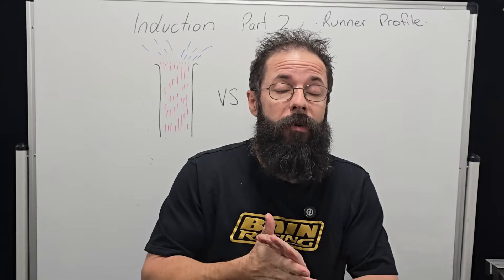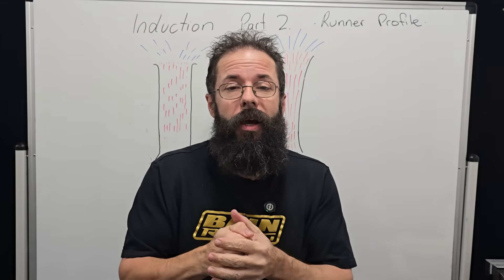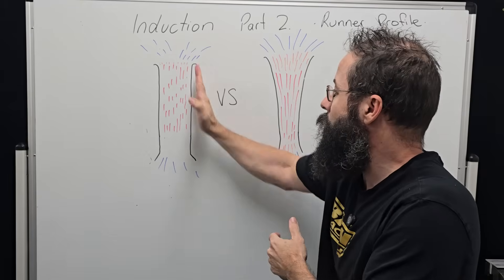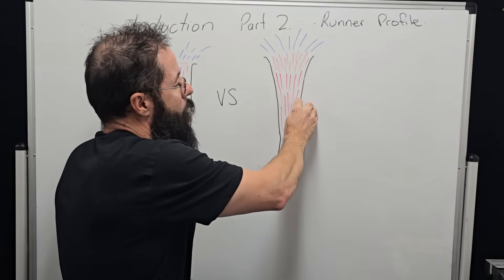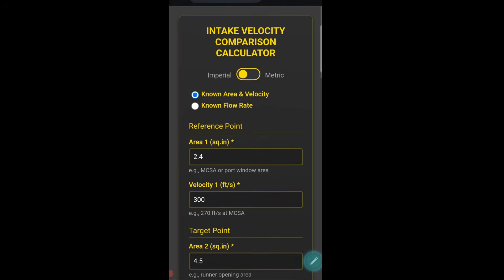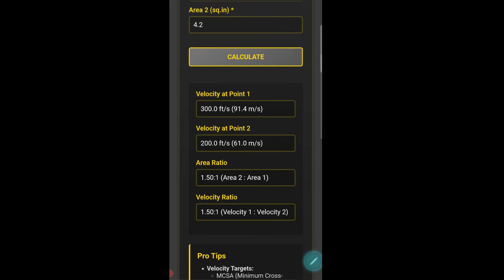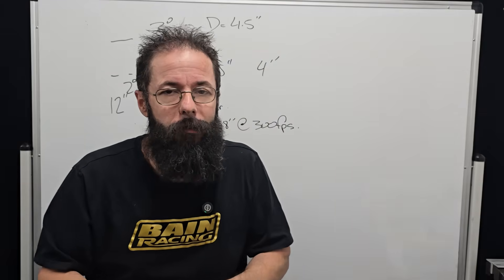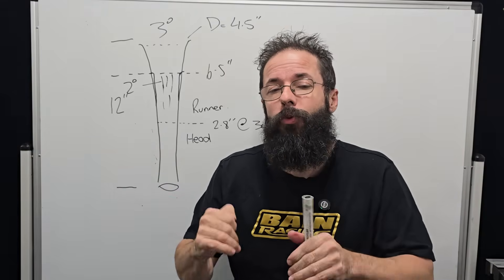Induction Secrets part 2: Transforming Airflow into Power.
Discover how tapered vs. straight runners affect wave dynamics, why firing order influences intake efficiency, and the mathematical principles that determine optimal velocity. Learn why the most powerful engines prioritize proper induction science over simply "going bigger."